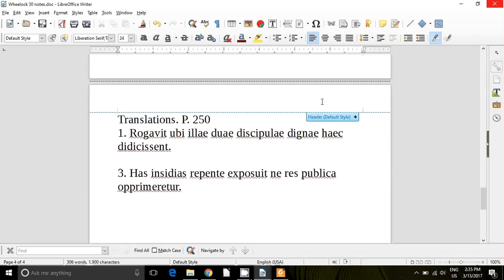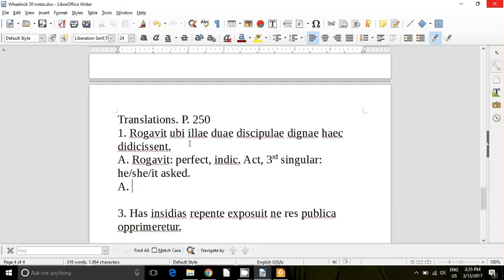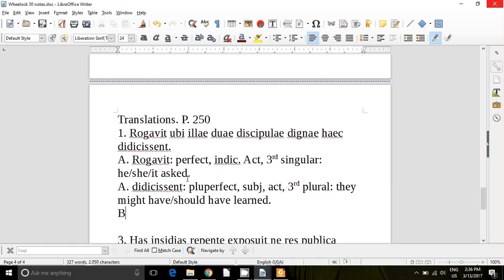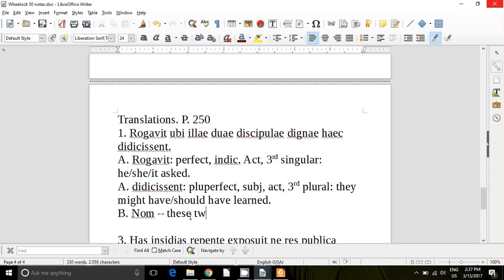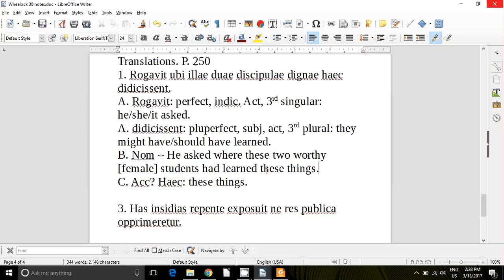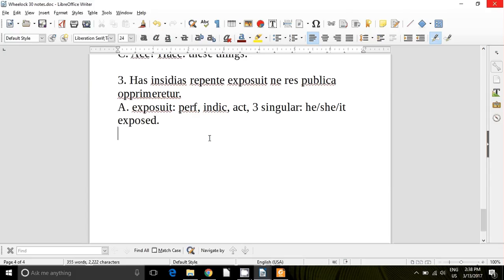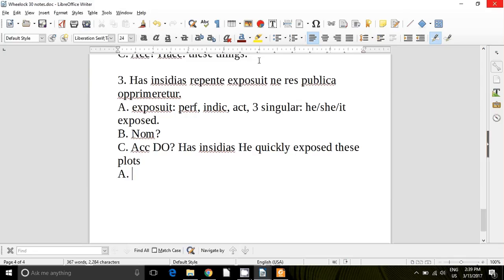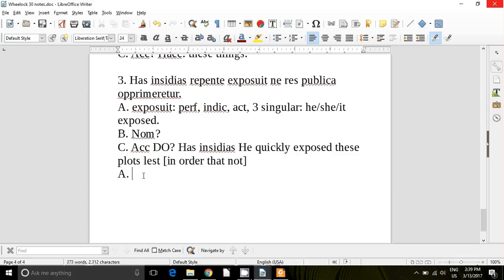MC Latin II: W30 Translations